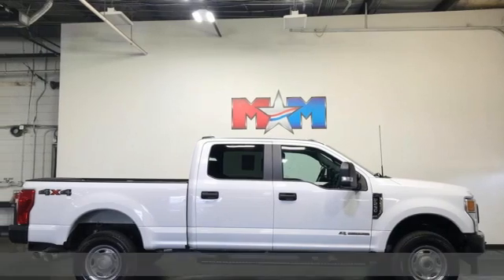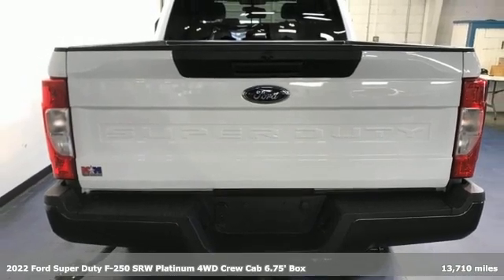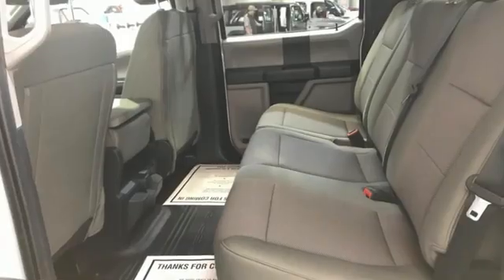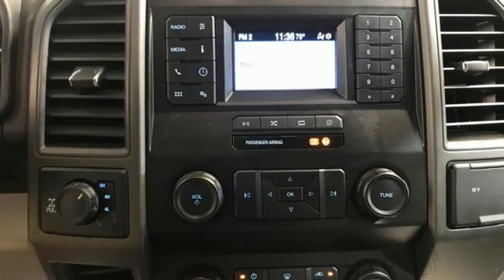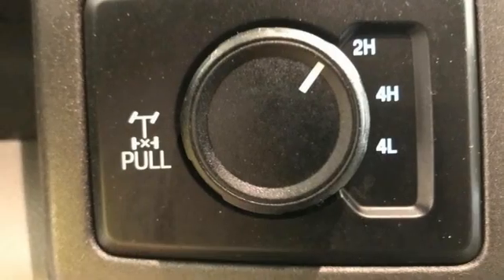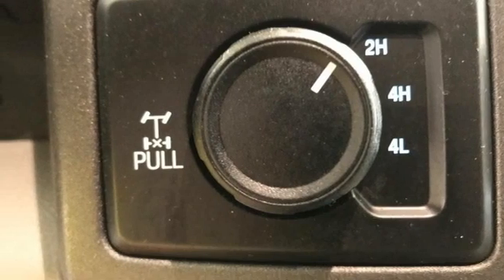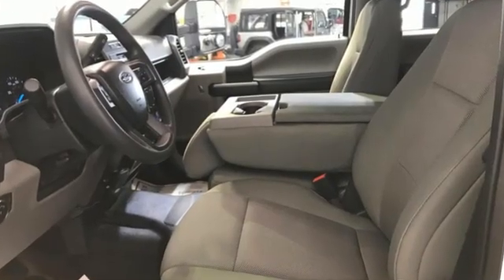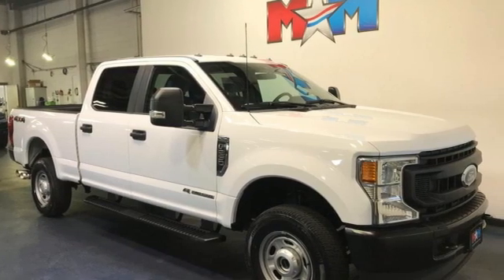Used 2022 Ford Super Duty F-250 SRW Christiansburg VA Blacksburg, VA DC220314A - SOLD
Year: 2022
Make: Ford
Model: Super Duty F-250 SRW
Trim: Crew Cab Pickup
Engine: 6.7L 8 Cylinder Engine
Transmission: 10-Speed A/T
Color: Oxford White
Interior: Medium Earth Gray
Mileage: 13710
Stock #: DC220314A
VIN: 1FT7W2BT1NEC43469
XL trim. Hitch, WiFi Hotspot, Smart Device Integration, Onboard Communications System, iPod/MP3 Input, Back-Up Camera, 4WD, ENGINE: 6.7L 4V OHV POWER STROKE V8 TURBO DIESEL B20, POWER EQUIPMENT GROUP, UPFITTER SWITCHES (6) CLICK NOW!br /br /KEY FEATURES INCLUDEbr /Back-Up Camera, iPod/MP3 Input, Onboard Communications System, Trailer Hitch, Smart Device Integration, WiFi Hotspot. MP3 Player, Steering Wheel Controls, Electronic Stability Control, Brake Assist, Vinyl Seats. br /br /OPTION PACKAGESbr /manual push-button engine-exhaust braking and intelligent oil-life monitor, 175 Amp Heavy Duty Alternator, 34 Gallon Fuel Tank, 3.31 Axle Ratio, Dual 78-AH 750 CCA Batteries, Deletes passenger-side lock cylinder, upgraded door trim panel, Accessory Delay, Advanced Security Pack, SecuriLock Passive Anti-Theft System (PATS) and inclination/intrusion sensors, Power Locks, Remote Keyless Entry, Trailer Tow Mirrors w/Power Heated Glass, manual folding, manually telescoping, heated convex spotter mirror and integrated clearance lamps and turn signals, Power Front & Rear Seat Windows, 1-touch up/down driver/passenger window, Power Tailgate Lock, center armrest, cupholder, storage and driver's side manual lumbar, Located in overhead console, SelectShift and selectable drive modes: normal, tow/haul, eco, deep sand/snow and slippery, painted hub covers/center ornaments (STD). Ford XL with Oxford White exterior and Medium Earth Gray interior features a 8 Cylinder Engine with 475 HP at 2600 RPM*. AutoCheck One Owner br /br /WHO WE AREbr /At Shelor Motor Mile we have a price and payment to fit any budget. Our big selection means even bigger savings! Need extra spending money? Shelor wants your vehicle, and we're paying top dollar! br /br /Tax DMV Fees & $597 processing fee are not included in vehicle prices shown and must be paid by the purchaser. Vehicle information and equipment is based off standard equipment as decoded from VIN and may vary from vehicle to vehicle.br / Chevrolet Ford Chrysler Dodge Jeep & Ram prices include current factory rebates and incentives some of which may require financing through the manufacturer and/or the customer must own/trade a certain make of vehicle. Residency restrictions apply see dealer for details and restrictions. All pricing and details are believed to be accurate but we do not warrant or guarantee such accuracy. The prices shown above may vary from region to region as will incentives and are subject to change.